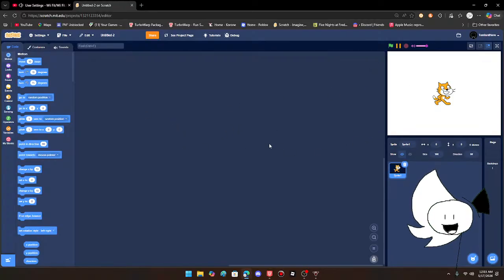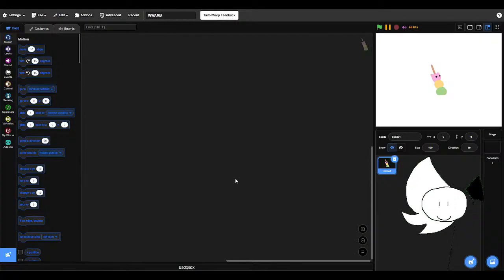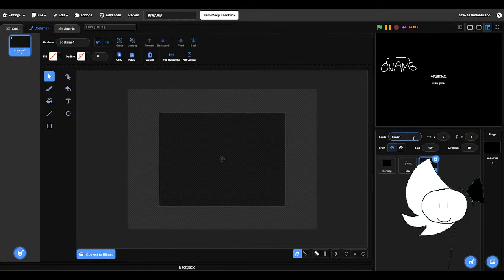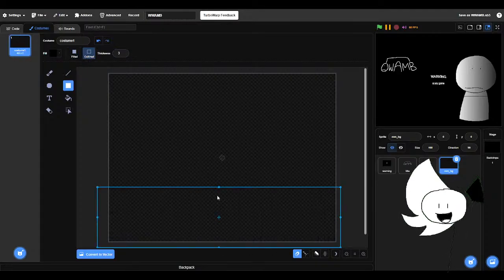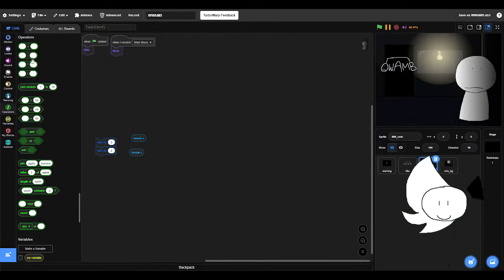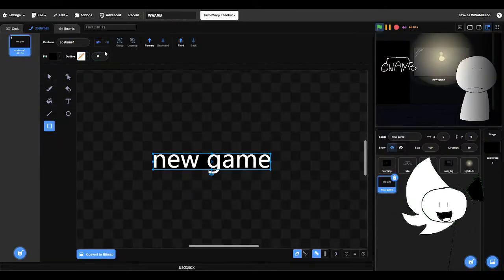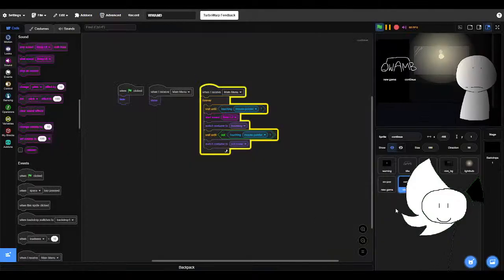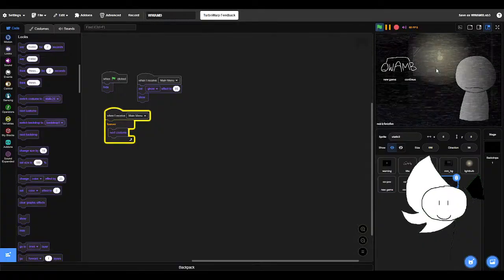How to make a FNaF game on Scratch (kinda) Part 1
Part 1 of my Scratch Tutorial series!
Scratch is a really easy programming language that I use here kinda...